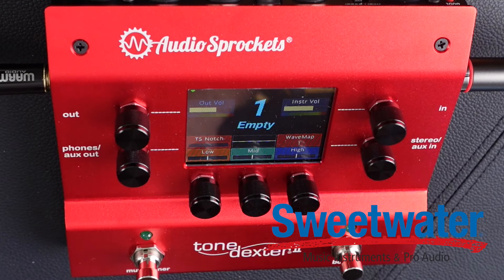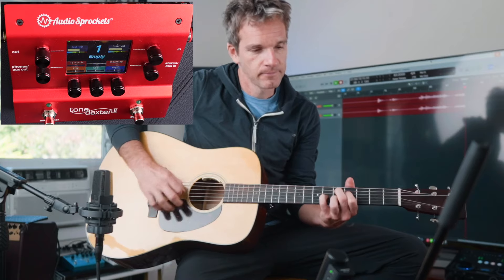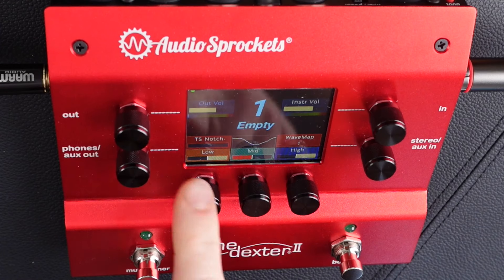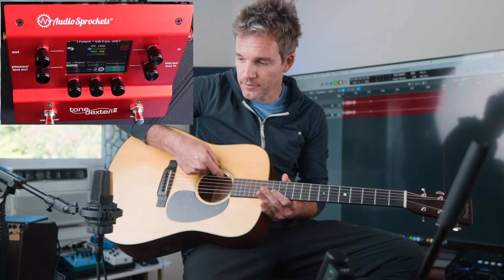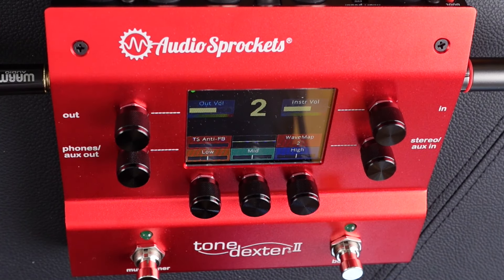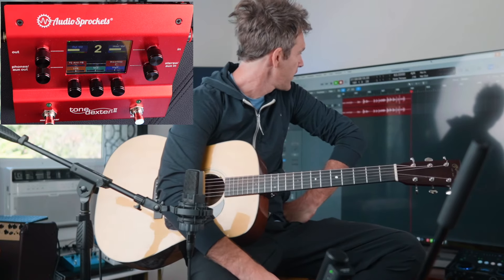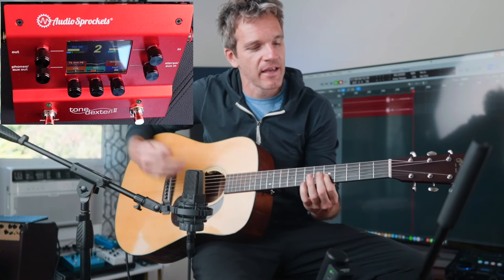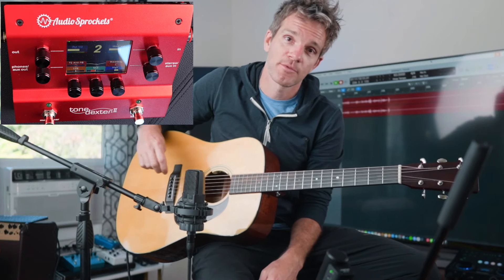The 1 Thing I HATE About Guitar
The bane of my existence is piezo guitar output, so we're seeing if @sweetwater and Audio Sprockets can fix it with the Tone Dexter. Check one out for yourself:

Thanks to my buddy Speve for helping with the video, show him some love: